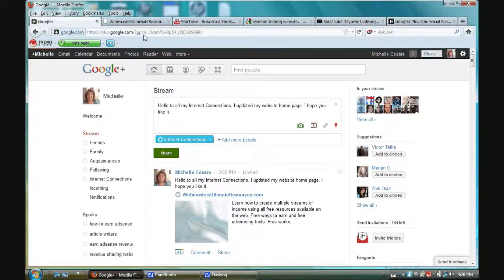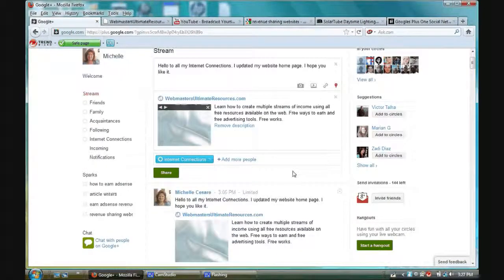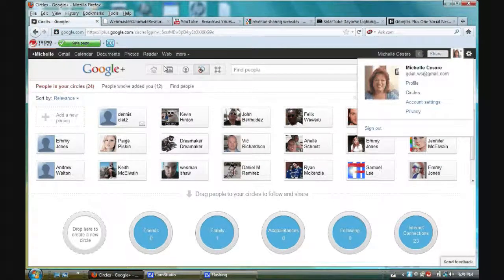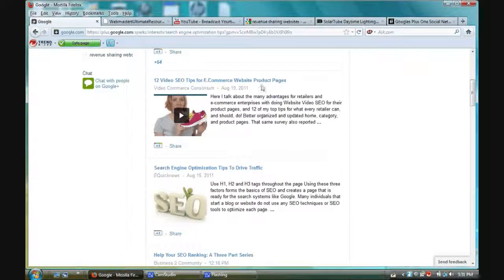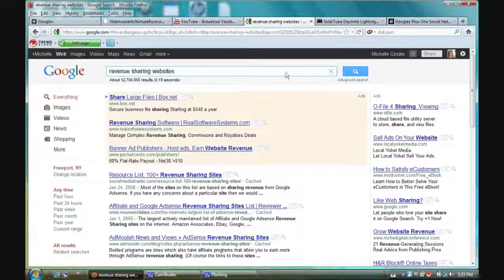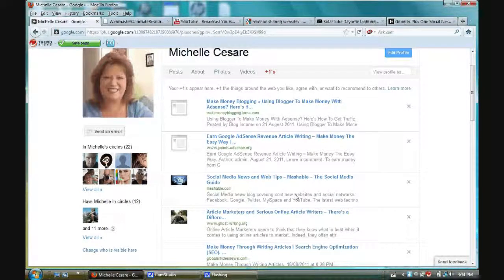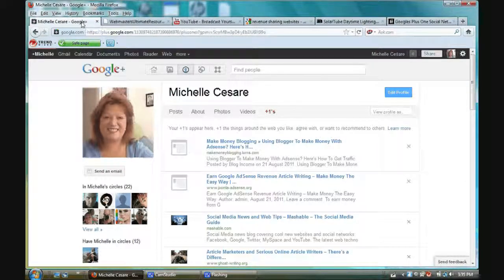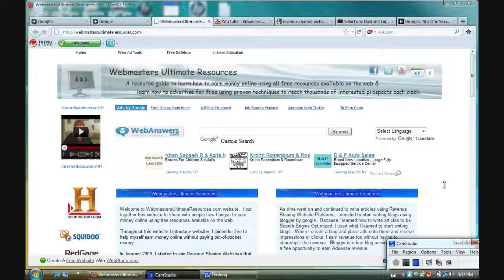Google Plus One Features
I now earn passive online income.  I never stopped trying.

Check Out HomeBaseIncome101 Youtube Channel Too :)

Watch while I browse throughout my Google +1 account to learn more about the features within the Google +1 Social Network.